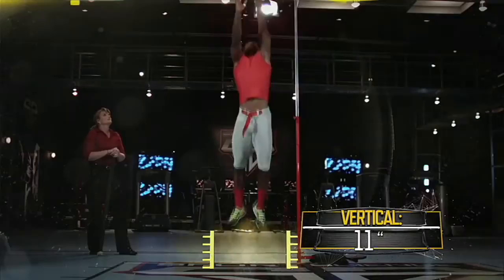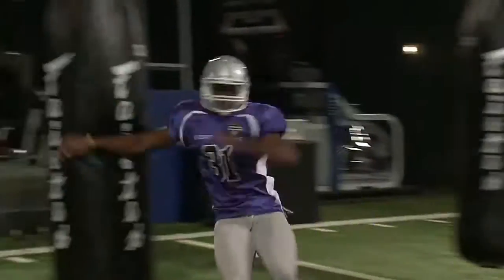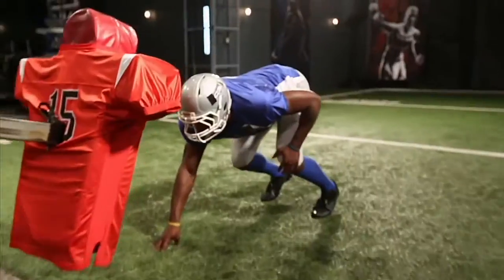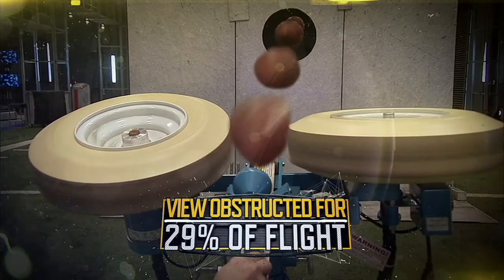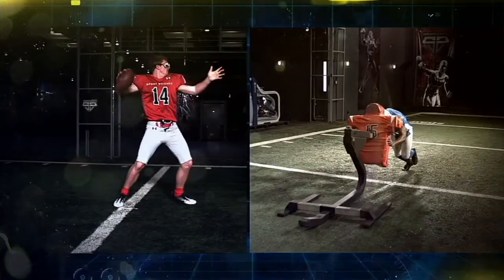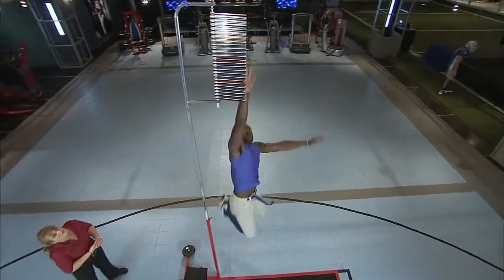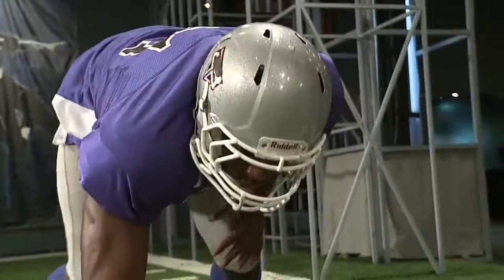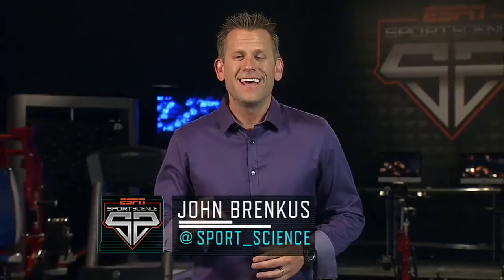Sport Science Barkevious Mingo tested with SMARTSPEED